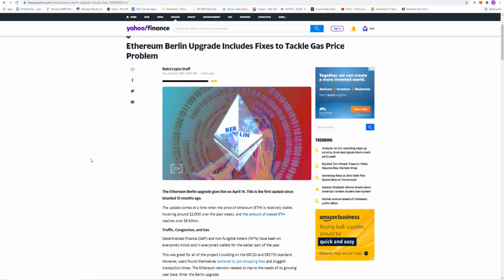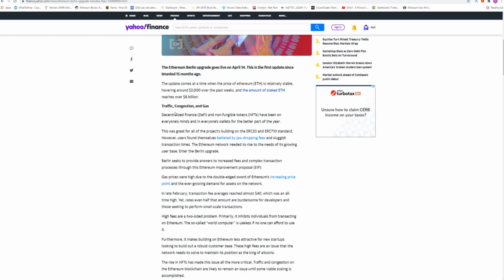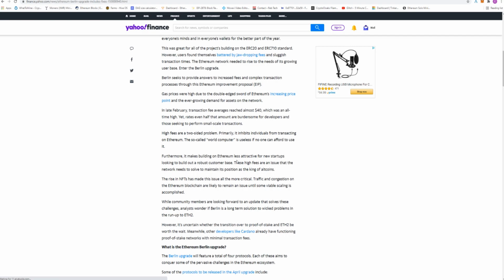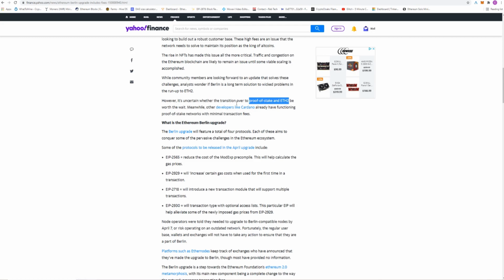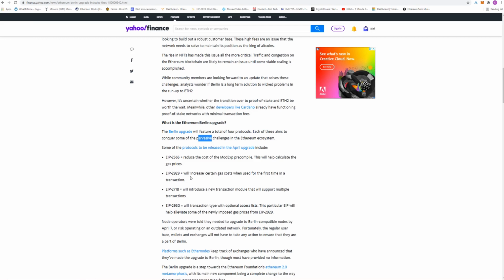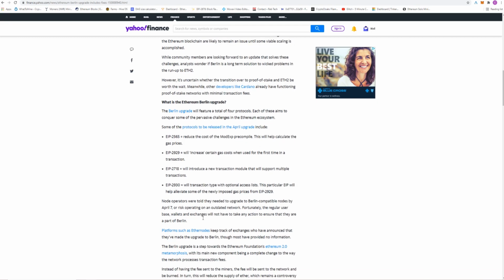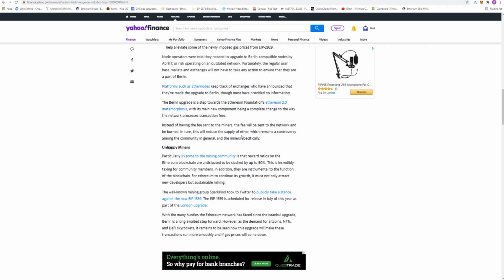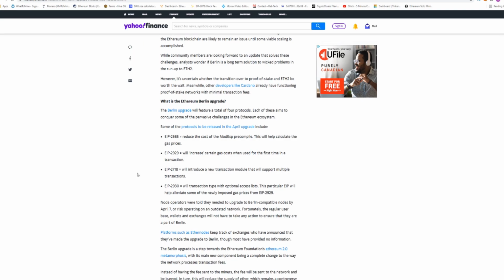Ethereums Berlin HardFork What To Expect?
Ethereums Berlin HardFork
Welcome in this video we look at Ethereums upcoming fork Berlin and what it means for ethereum.

Best Mining Cards In Stock?

Vlogging Gear:
Vlogging Kit
Vlogging Camera Only
Need a Mining Frame? Frames

Rabid Mining
Mirror, Alberta
T0B 3C0

Referrals:
Crypto:

Other Breakout-Boards
PDU & Accessories
Open Air Mining
PCIE Cables
16"-32" 16AWG 6 Pin to 8(6+2)

Amazon Links

3d Printer Ender 3 v2
120gb msata SSD
Msata SSD Reader

GPUS
USB Stick
Best Mining SSD
1 to 4 pcie Adaptor

PDU
120v PDU
240v Non Metered PDU
240v Metered PDU

PDU Cables
c13-c14 Red 6'
c13-c14 Green 6'
c13-c14 White 6'
c19-c20 1500w+

Building Your Own Power Meter
Drok Meter 120v-300v
Cantex Junction Box
Leviton 2620 30 AMP 240v Locking Plug (for 240v)

Power Supplies
120v Power Wall Meter
Great Bargin PSU
Platnium 850w PSU
Platnium 1600w PSU

Eth: 0x17a7FaFb3821722aB9032f1Dd1089aC432896f63

ETC: 0x9899B7E3839DA51D5c53f507458E99ae3032CC5A

XMR: 41wRsv2LzAB4WqFYmEzc393zJBS5dhMArGDjLiMu9vmH2Yvz5TgFyheXxBkp9WJUn4LrYmWtnhqh1LtDDbMm74B8QniroEk

BTC: bc1qder9fr6sgrhpd6j754pt949tmzzzytllh3s7sw

XRP: rhRvTsU6LcEWfXBHZ71GP1MaxnXRhwgYH1

RVN: RLAAWNtpMRF8stG8nCnC1Ws6ZXT6DyuH4S